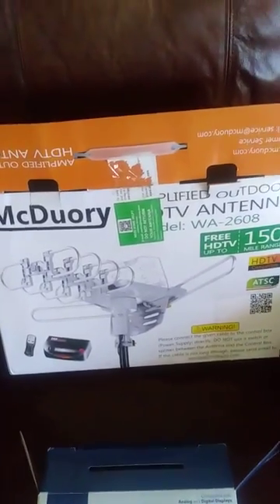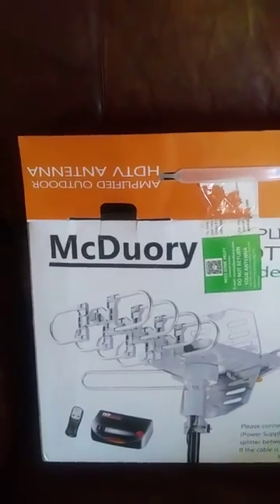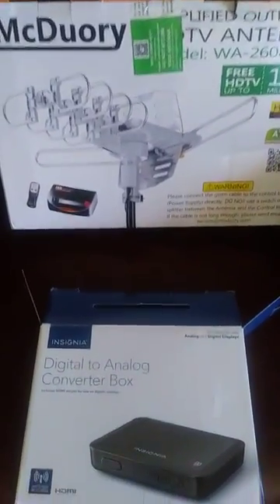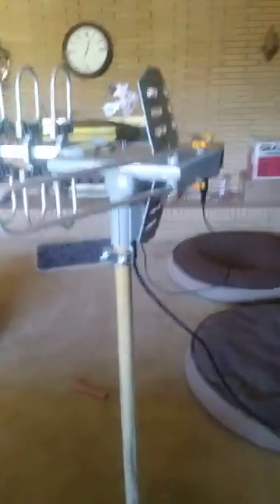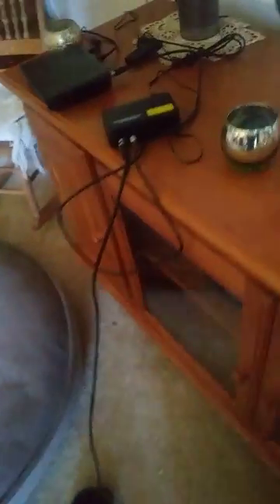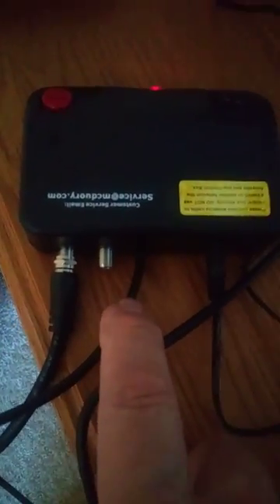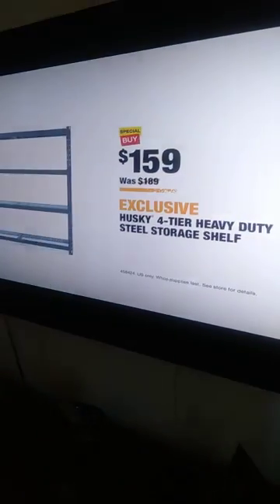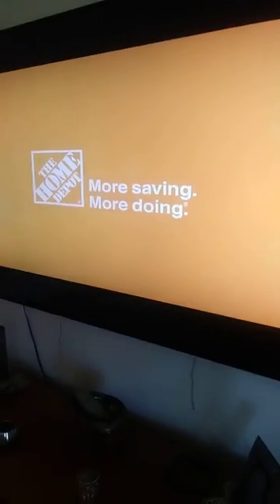DIY connecting an HD Antenna to Vizio E series monitor without coax input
Vizio E Class monitors have no coax input you need a special digital to analog adapter this video will walk you through how to connect your Vizio E Class monitor Style TV to an HD antenna